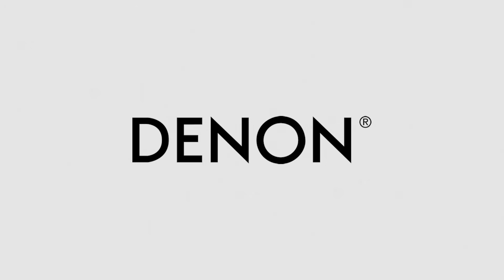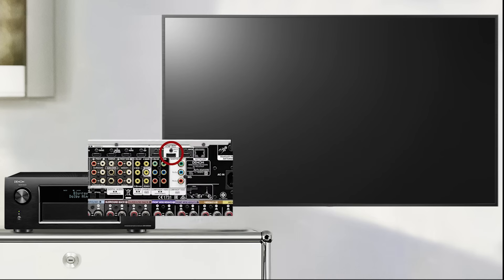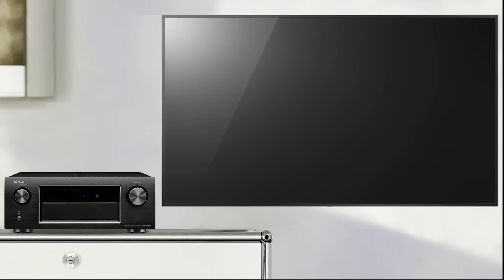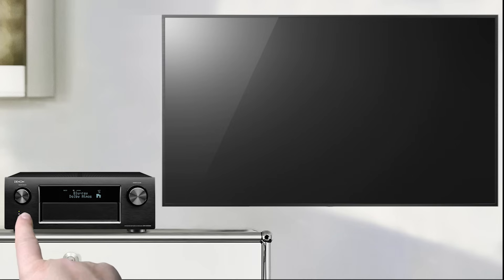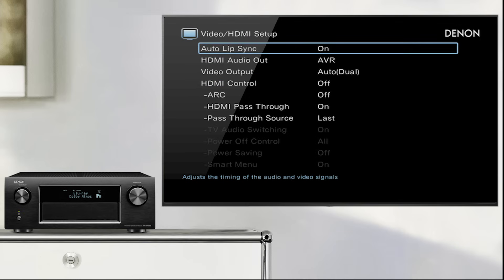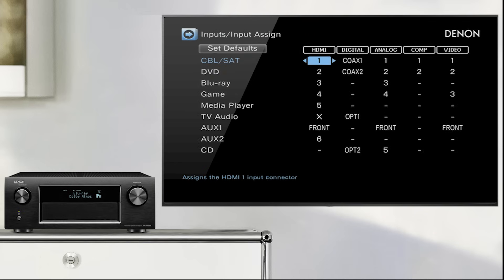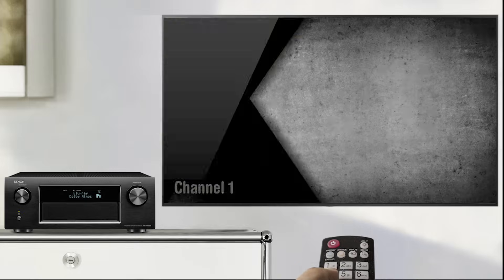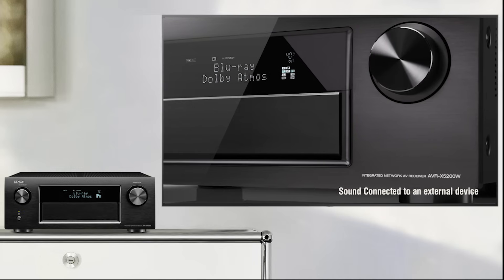Denon | How to get TV Audio via your Denon AV Receiver with a (Non ARC) TV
Please discover our new tips and tricks videos explaining how to setup some functionality on your Denon Product: How to get TV Audio via your Denon AV Receiver with a (Non ARC) TV.

In this video we will show you how to setup your AVR in order to get sound from your TVs integrated satellite or terrestrial tuner using an optical or coaxial cable.